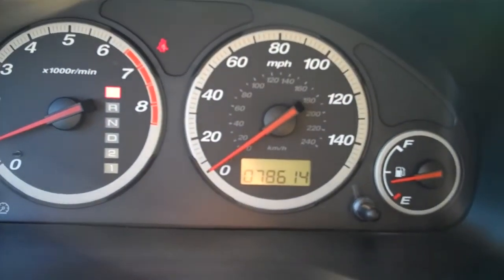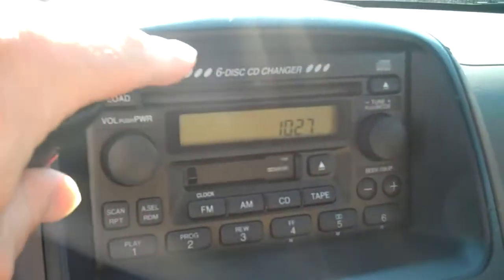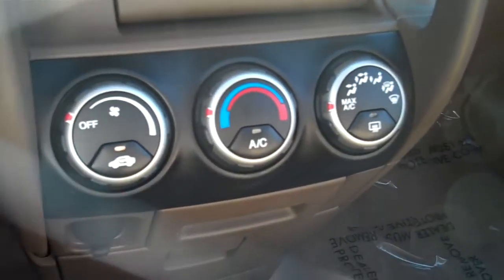2004 Honda CRV